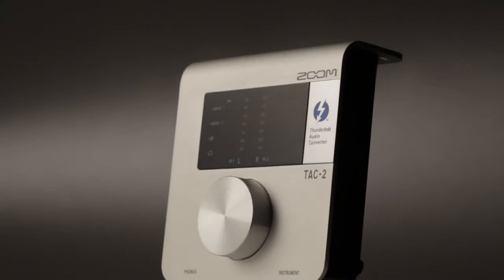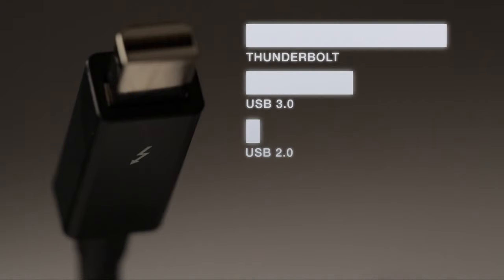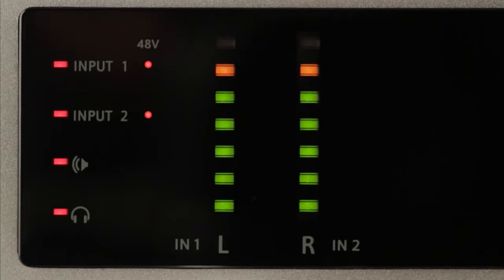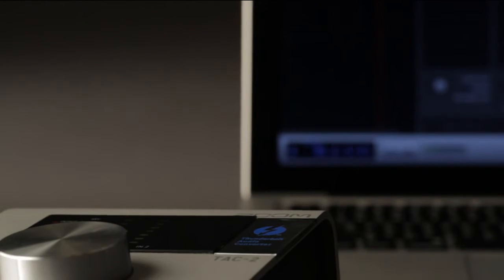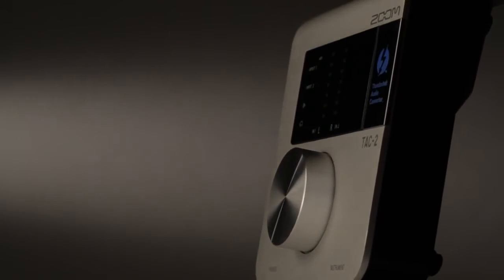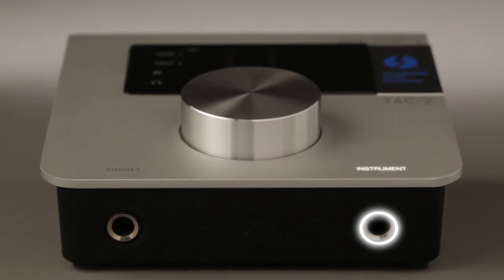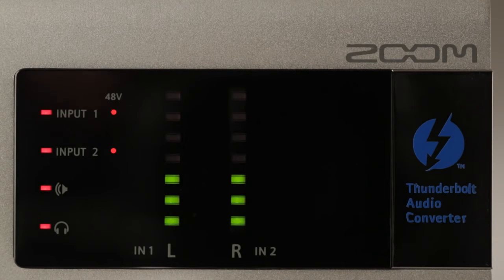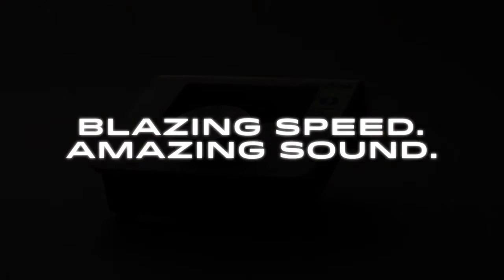Аудио интерфейс Zoom TAC 2 обзор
Zoom TAC-2 - невероятно быстрый интерфейс использующий технологию Thunderbolt™ для ультра низкой задержки и высокого качества аудио до 24-bit/192kHz. Легкий и портативный, но достаточно прочный для работы в дороге, TAC-2 простой в использовании, один большой вращающийся регулятор управляет всеми параметрами.